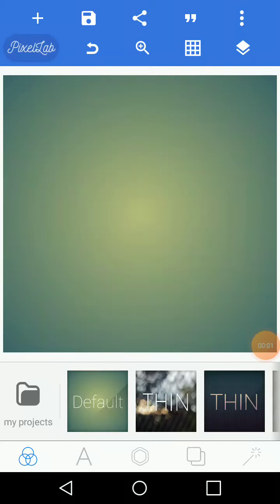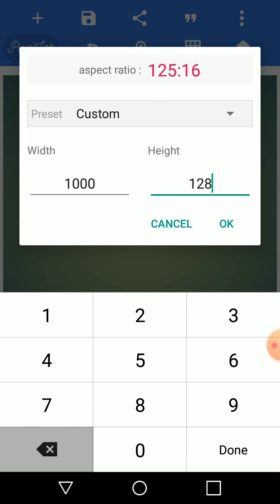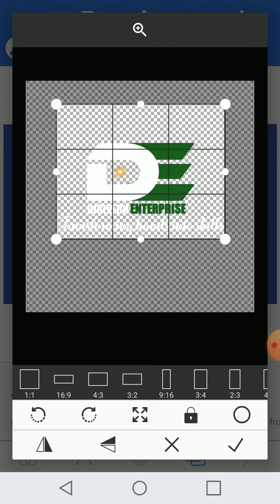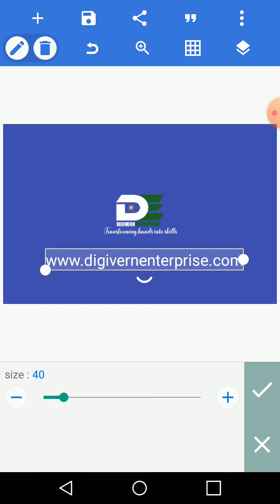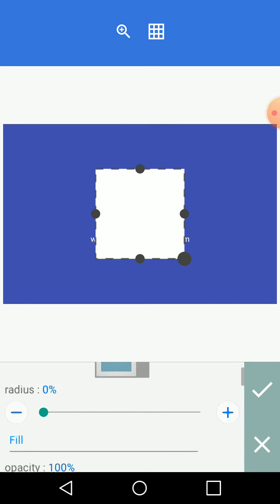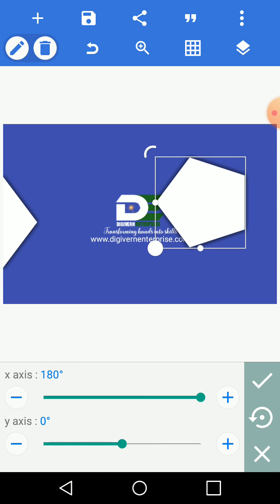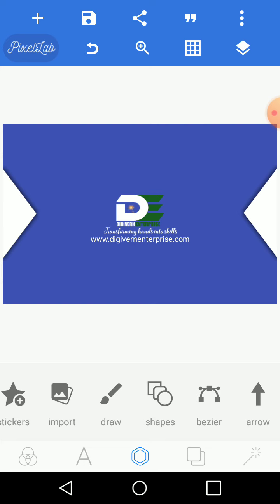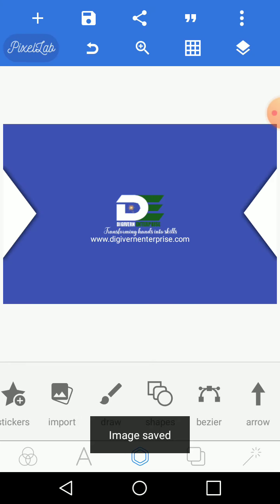How to design the front end of a business card using pixellab